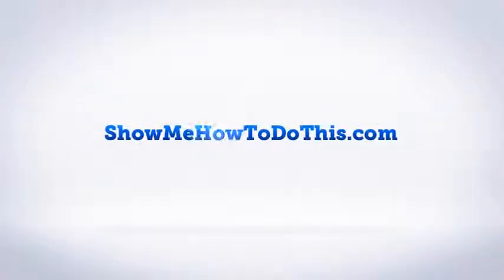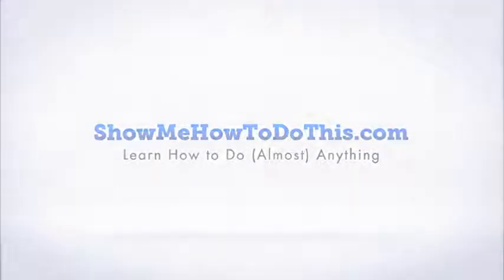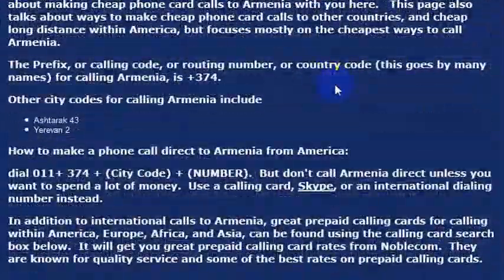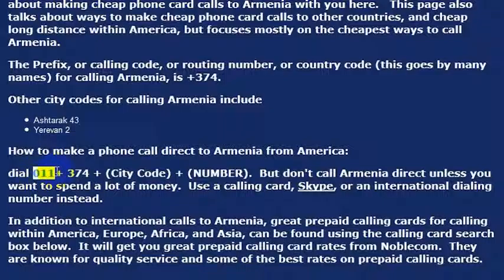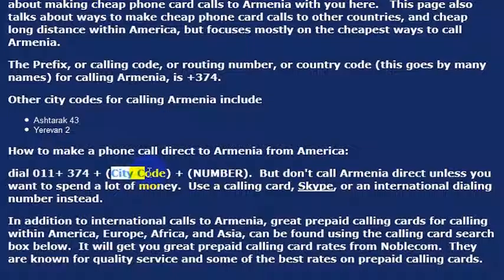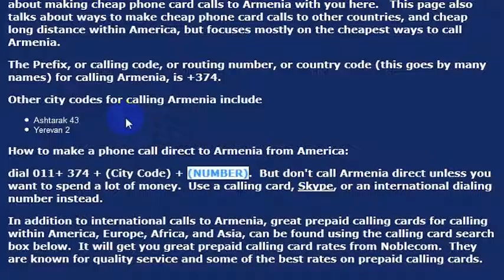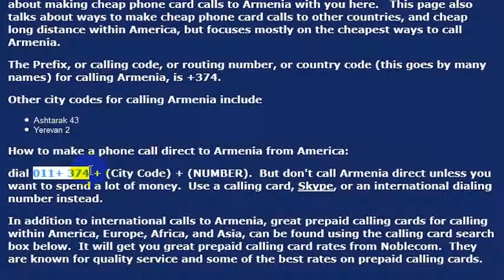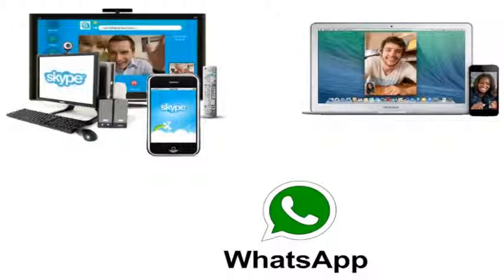How To Call Armenia From America (USA)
How to Call Armenia from anywhere in the United States